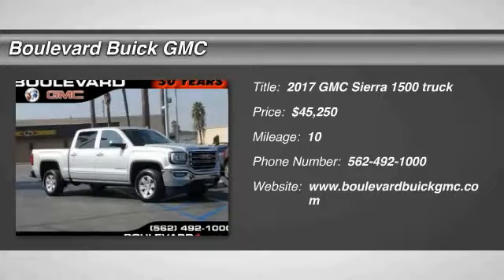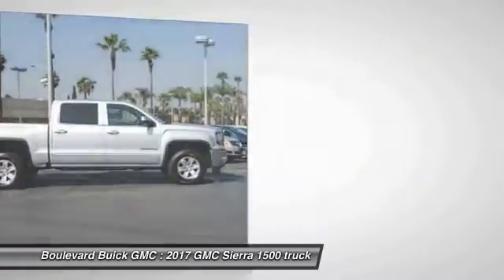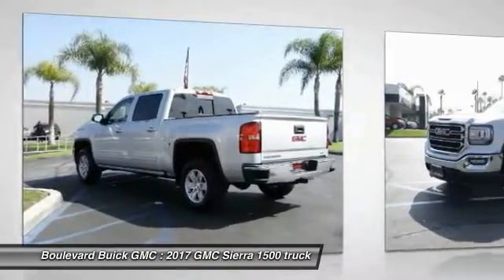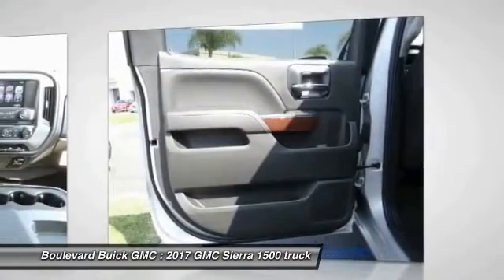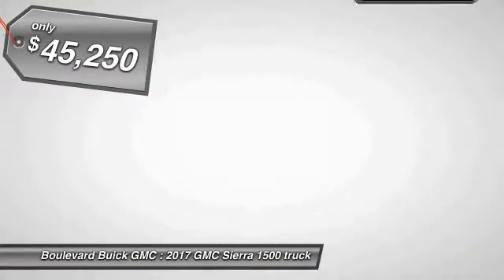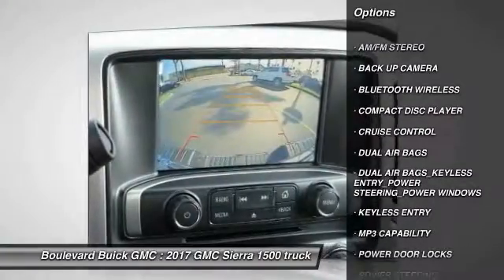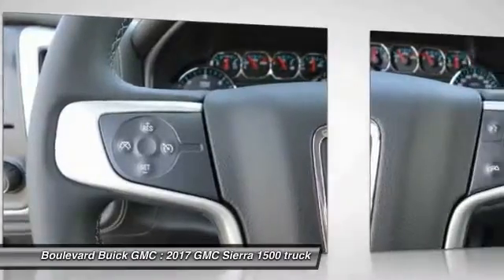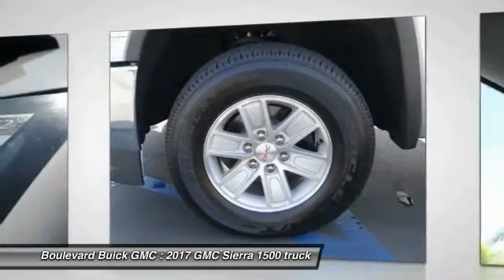2017 GMC Sierra 1500 SIGNAL HILL, LONG BEACH, SEAL BEACH, LAKEWOOD, CARSON HG164452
2017 GMC Sierra 1500 2WD Crew Cab 143.5 SLE

2800 Cherry Ave.

BOULEVARD BUICK GMC PROUDLY SERVICING SIGNAL HILL, LONG BEACH, SEAL BEACH, LAKEWOOD, CARSON, & SURROUNDING SOUTHERN CALIFORNIA LOCATIONS. THIS SILVER 2017 GMC SIERRA 1500 IS EQUIPPED WITH A 5.3L V8 16V GDI OHV, AUTOMATIC TRANSMISSION, AND RECEIVES AN ESTIMATED 18 City/24 Hwy MPG. CONTACT BOULEVARD BUICK GMC AT TO SCHEDULE A TEST DRIVE AND TAKE THIS 2017 GMC SIERRA 1500 HOME TODAY, OR VISIT OUR SHOWROOM CONVENIENTLY LOCATED AT 2800 CHERRY AVE., SIGNAL HILL, CA 90755. STOCK #: HG164452 | 2017 GMC Sierra 1500 2WD Crew Cab 143.5 SLE 2017 GMC SIERRA 1500 2WD Crew Cab 143.5 SLE Great styling, smooth ride, lots of standard safety features and a solid car. Great Finance Options Available. STOCK #: HG164452 | VIN: 3GTP1MEC1HG164452 | 2017 GMC Sierra 1500 2WD Crew Cab 143.5 SLE Boulevard Buick GMC BOULEVARD HAS BEEN SATISFYING SOUTHERN CALIFORNIA CAR BUYERS SINCE 1961. FRIENDLY & FAMILY OWNED. PLEASE CHECK US OUT ONLINE AT BOULEVARD4U.COM FOR MORE INFORMATION.